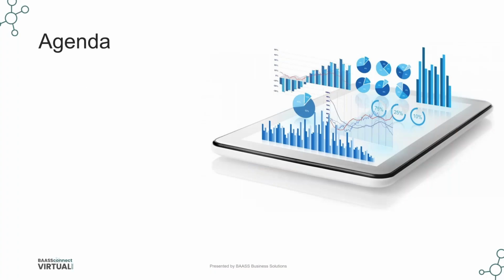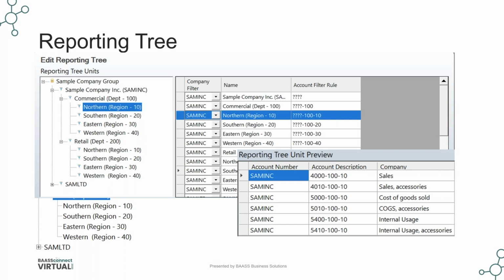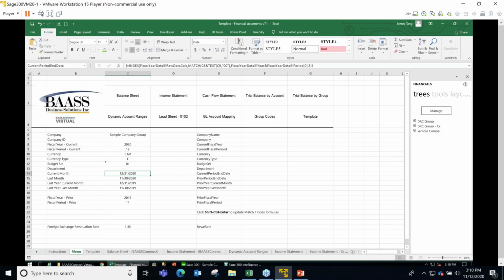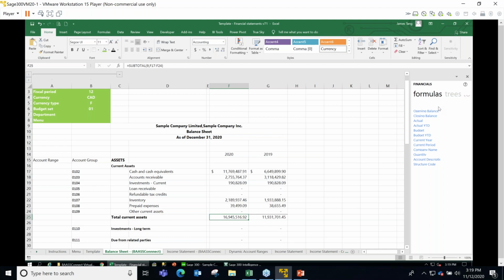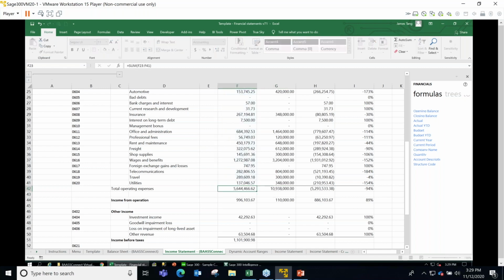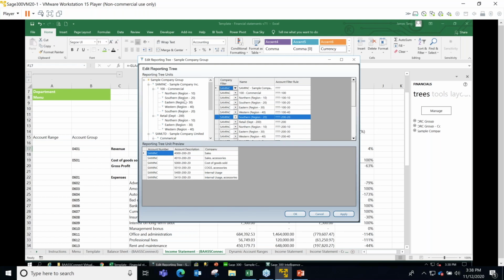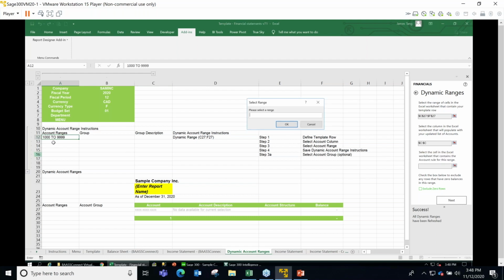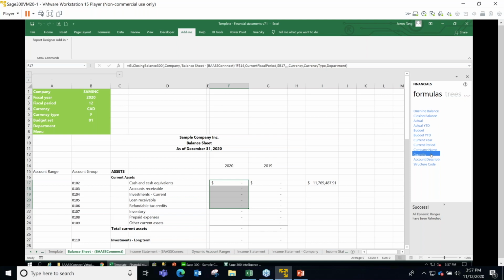Sage Intelligence - Financial Reporting Training & Closing | BAASS Connect Virtual 2020 Sage BI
A walkthrough of Sage Intelligence Report Designer module where we will share the fundamentals of creating financial statements, departmental management reports and lead sheets using the following features:

- Formulas
- Reporting Trees
- Dynamic Account Ranges

Join us for a variety of sessions to learn about how Business Intelligence is a versatile and insightful solution to implement within your organization. Take part in a day exploring the numerous options of BI solutions through the lens of Intelligence and Financial reporting.